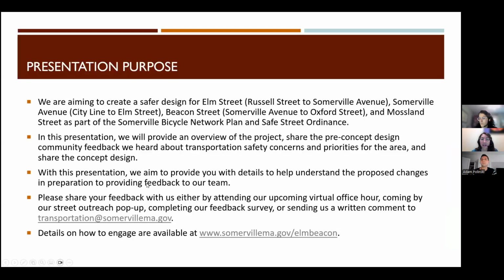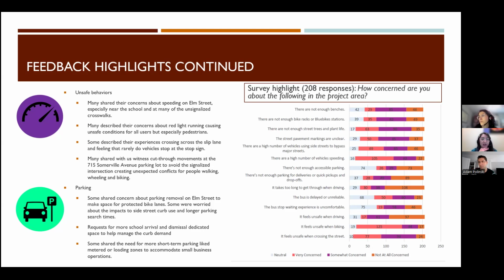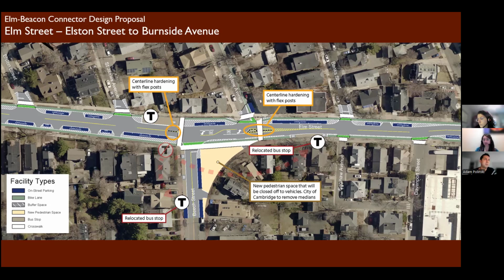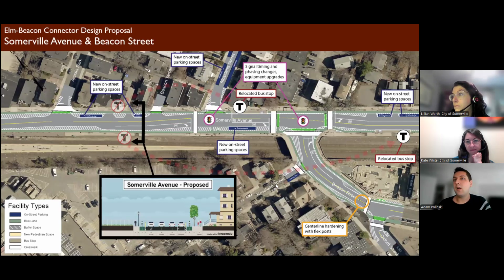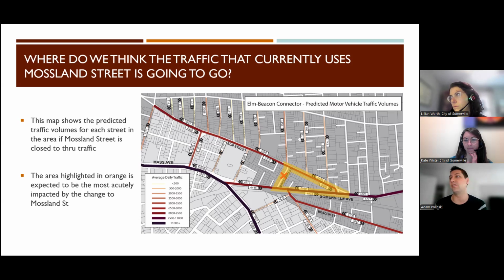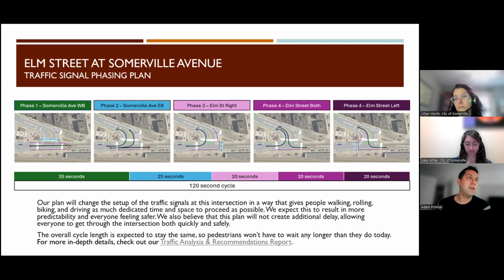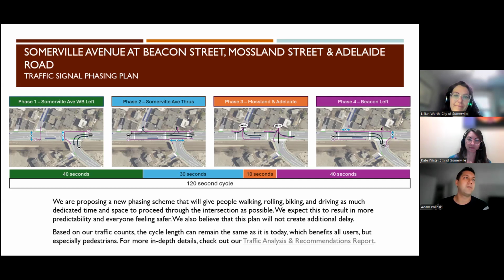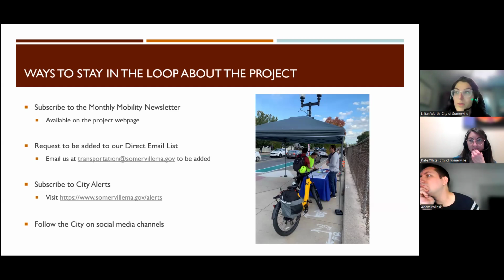Elm-Beacon Connector Concept Design Open House 3-10-25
This video is a recording of a presentation to pair with the Elm-Beacon Connector Open House materials. The Open House was an in-person event but this recording serves as a virtual option to learn about the concept design details including traffic modeling analysis, traffic signal timing, and proposed parking regulations.